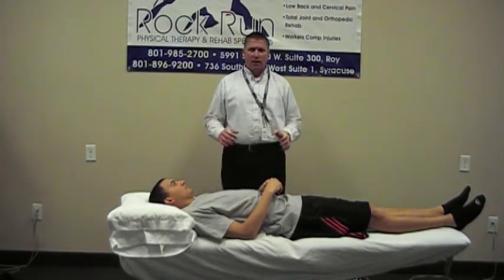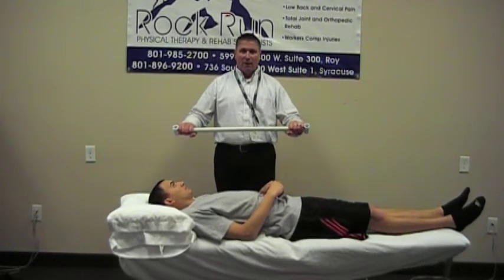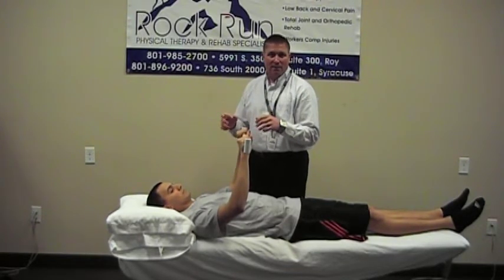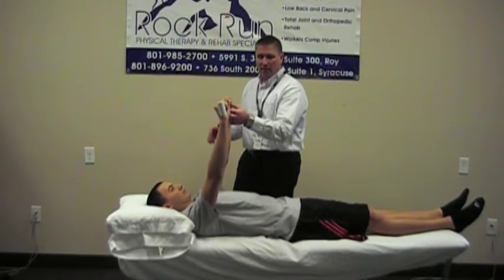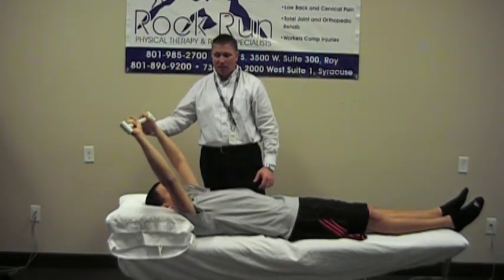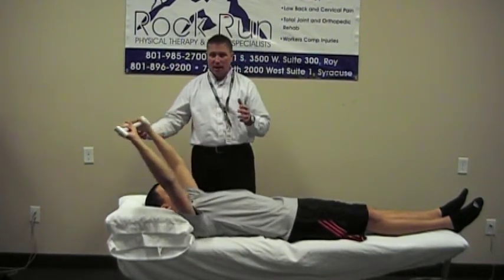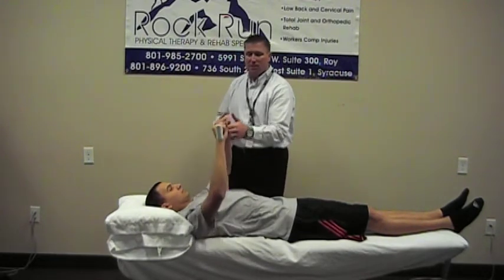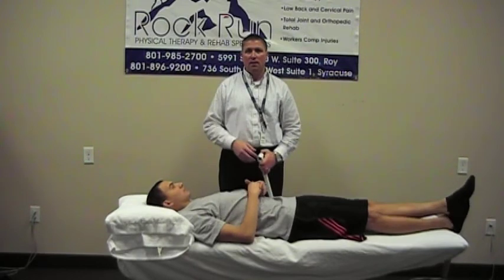Wand Exercises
How to do wand exercises to improve ROM in your shoulder